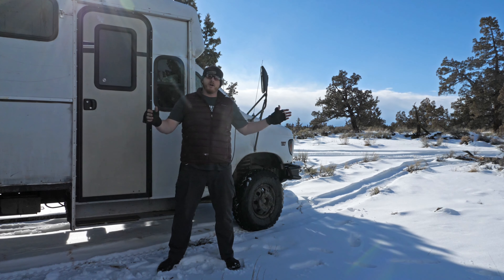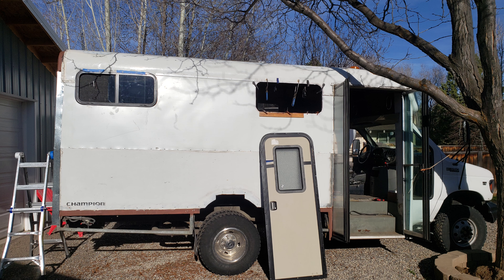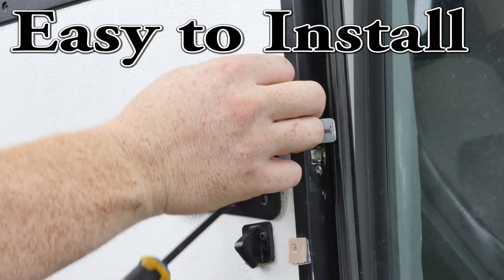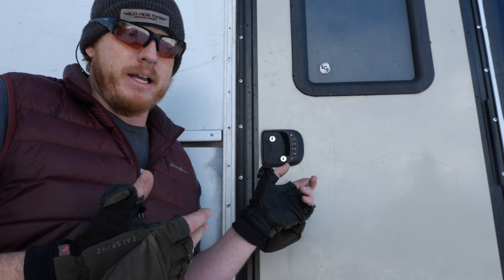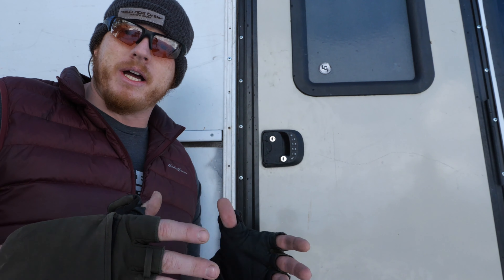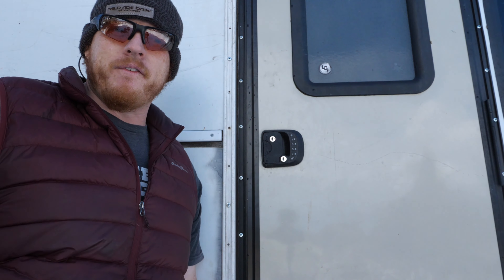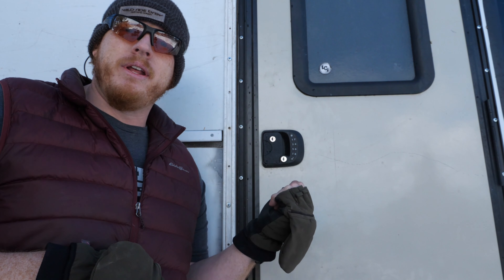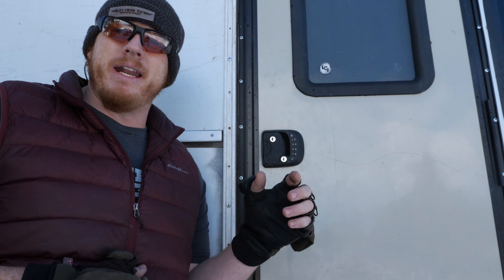RV Lock - Simplify Security for RV Skoolie Shuttlebus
Electric locks have changed the way we live our daily lives. the rvlock has brought this amazing convenience to the advbus

RV Lock w/ remote